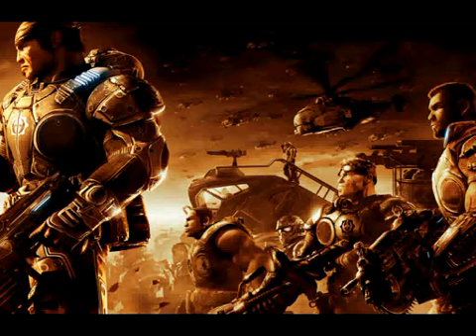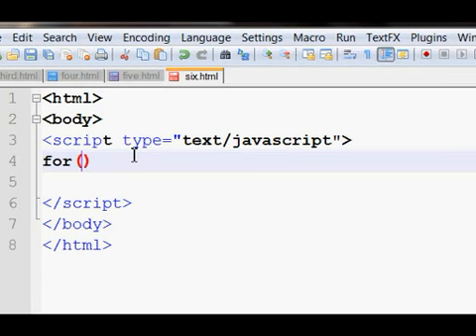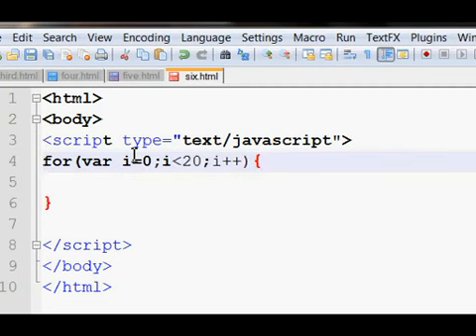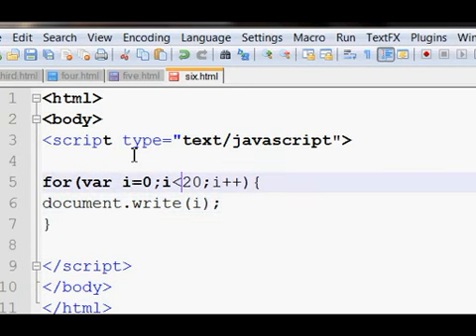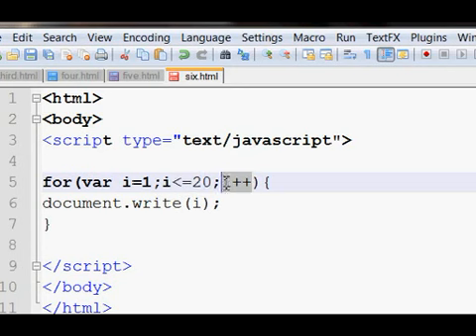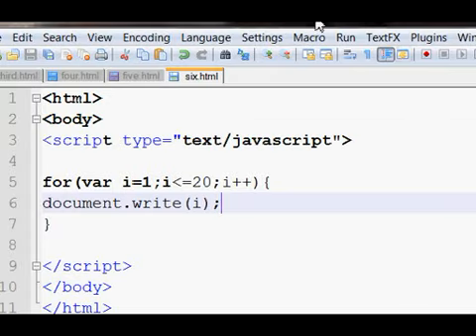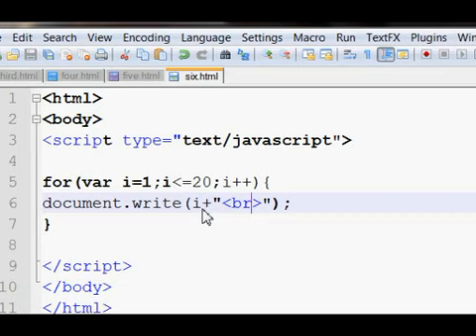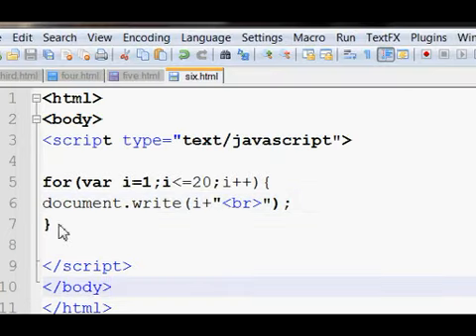javascript tutorial part6.. for loop